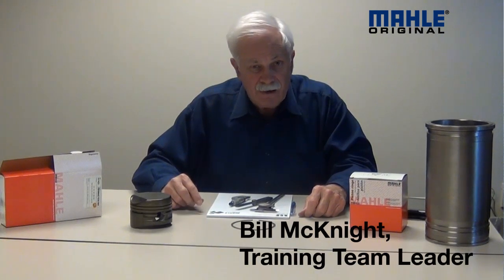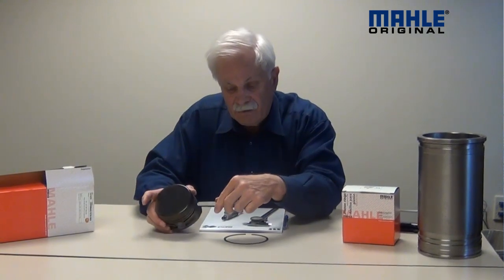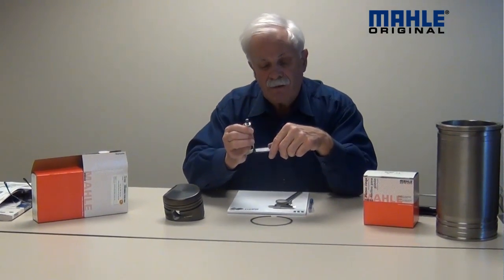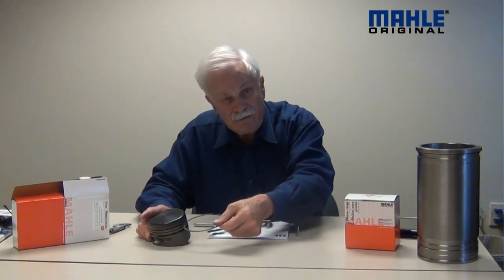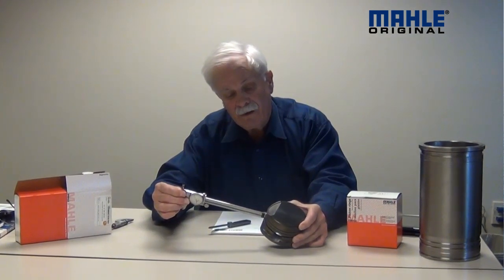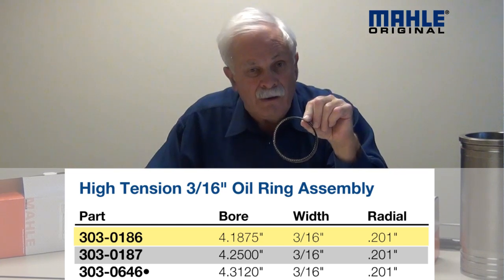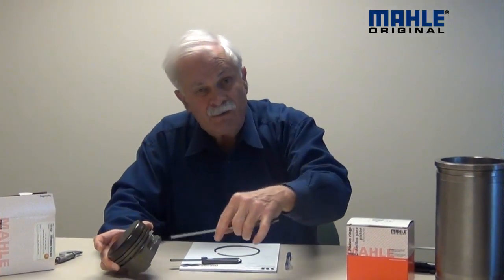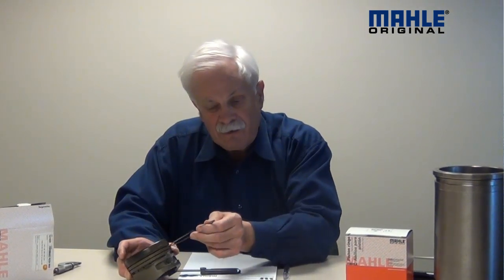Measuring the Ring Groove of a Piston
Bill McKnight at MAHLE explains how to find two things:

Groove Width
Groove Depth

Tools Needed: Dial Caliper, Small-Hole Gauge or Feeler Gauge, Piston Ring Catalog